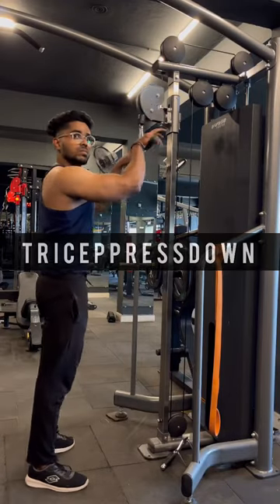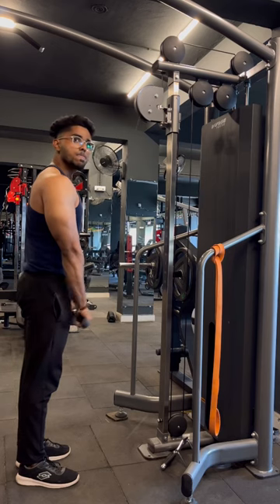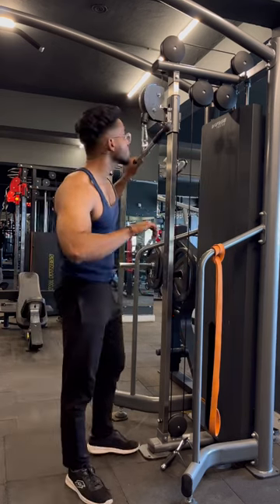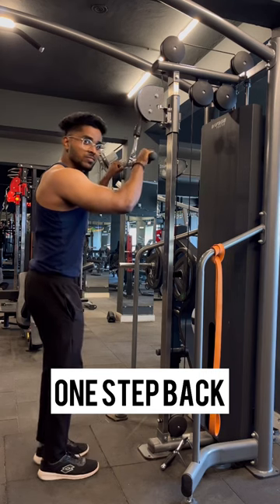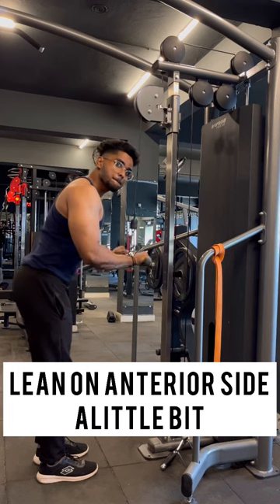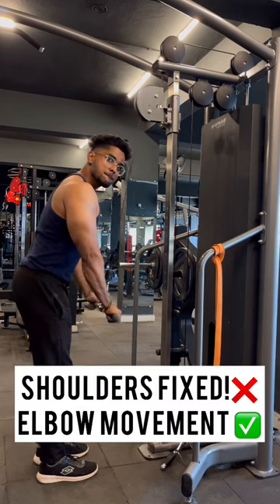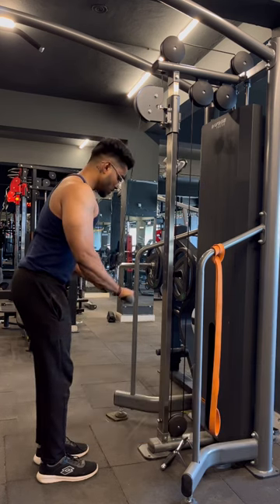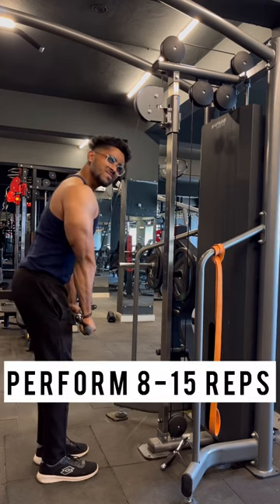For Horse shoe 🧲triceppressdown